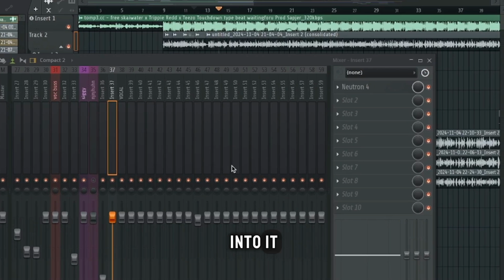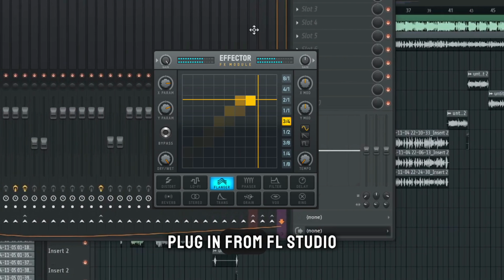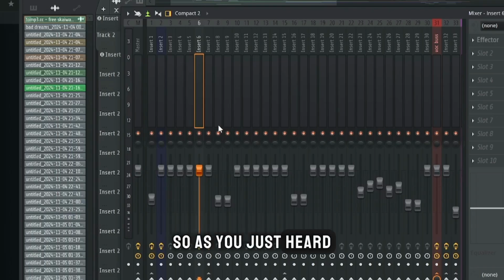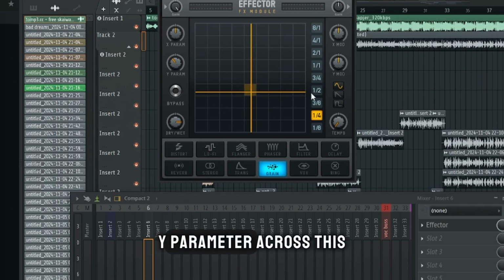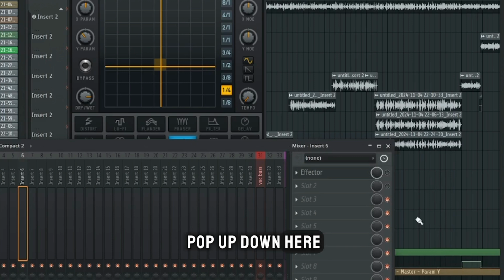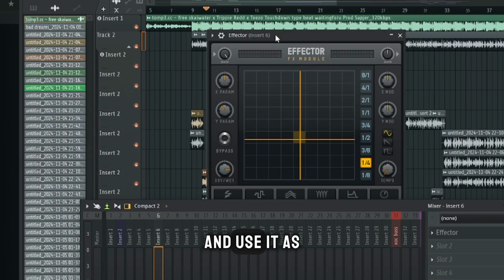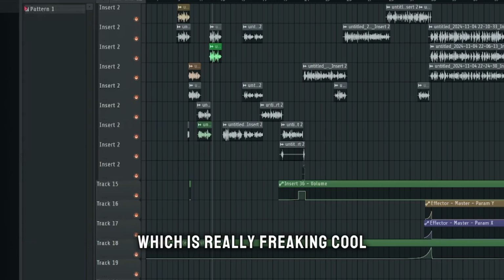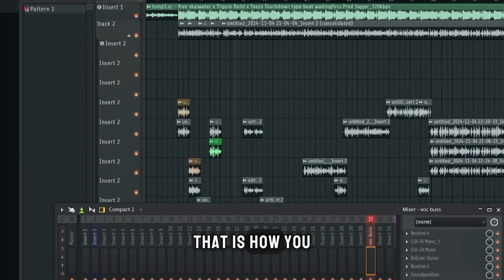Use this Unique Edit For Better Vocal Mixes